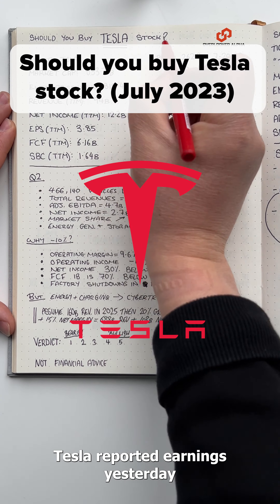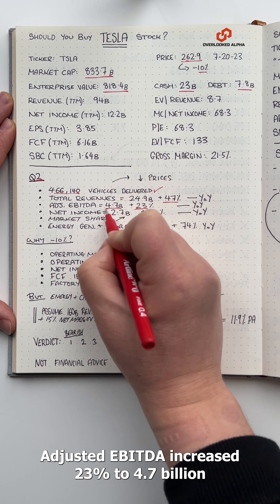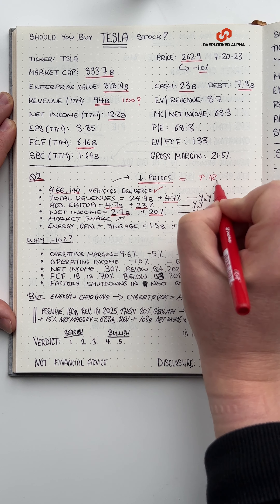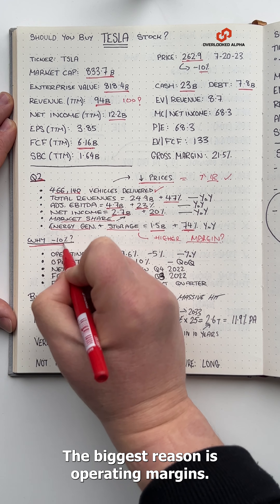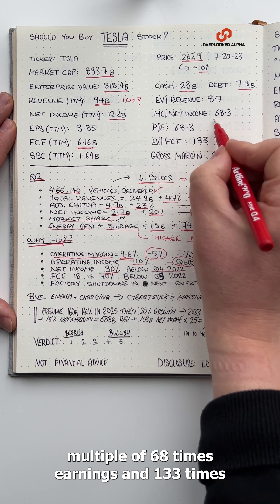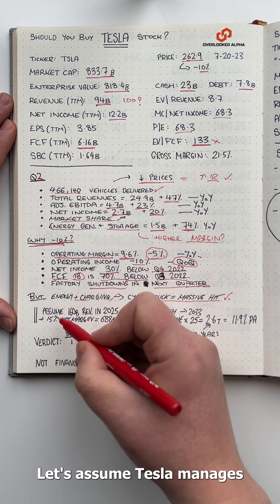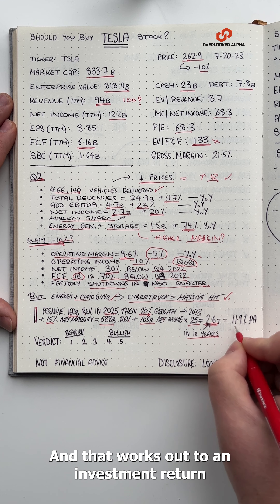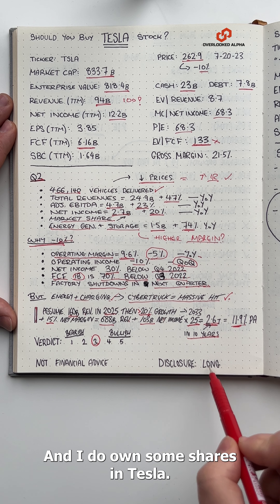Tesla Is Still Showing Incredible Growth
Tesla stock analysis, July 2023.

Tesla famously doesn’t spend on advertising, so their operating expenses are below 10% of revenue (R&D and SG&A). Despite what might seem like a high valuation, there’s a chance that Tesla does extremely well from here onwards. They are still ramping up manufacturing capacity, which will lead to future growth, their network with 45,000+ superchargers can be used to earn fees from other car manufacturers, the energy generation and storage segment is still in its early phase, and there is a lot of hype and hope around FSD (Full self-driving) capability.